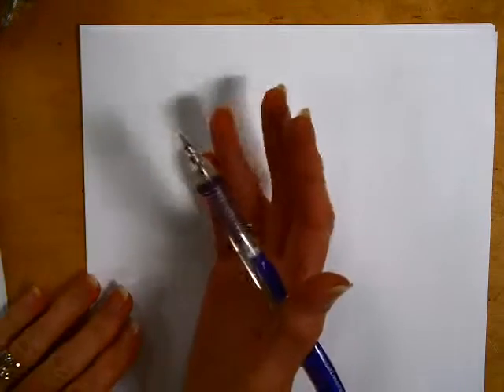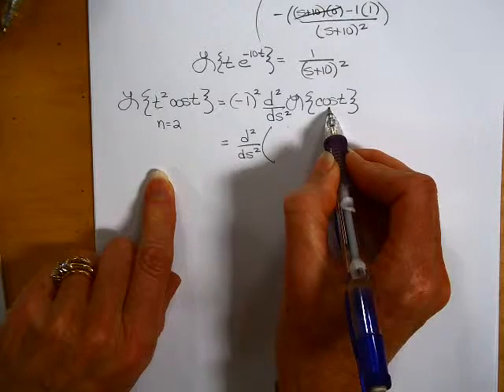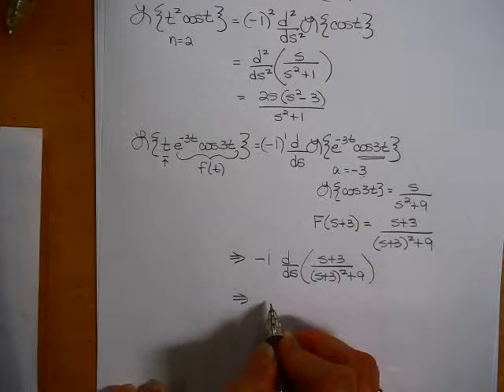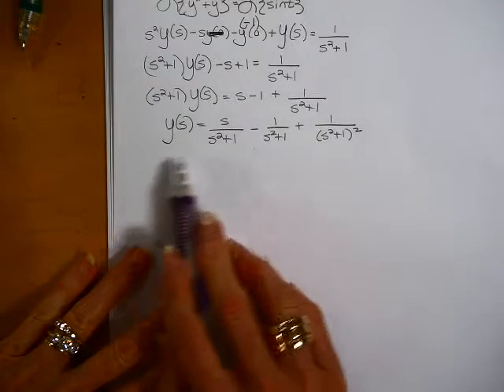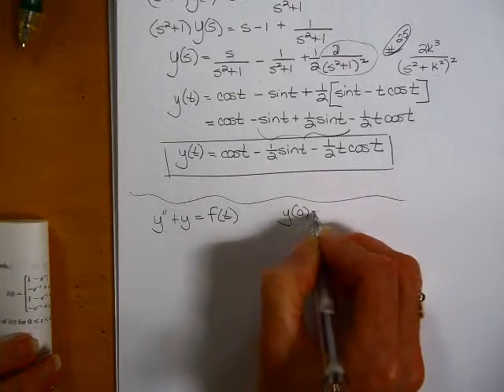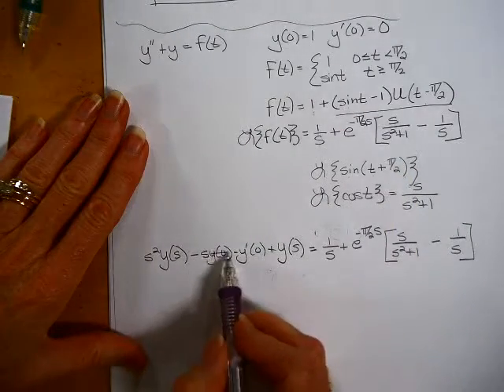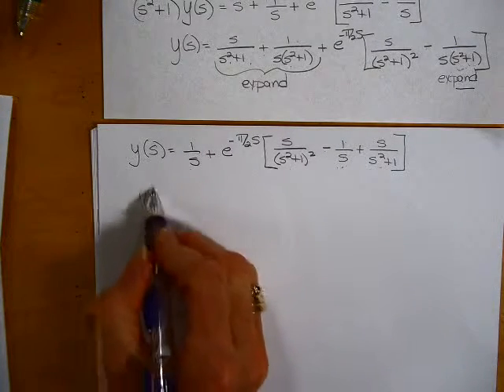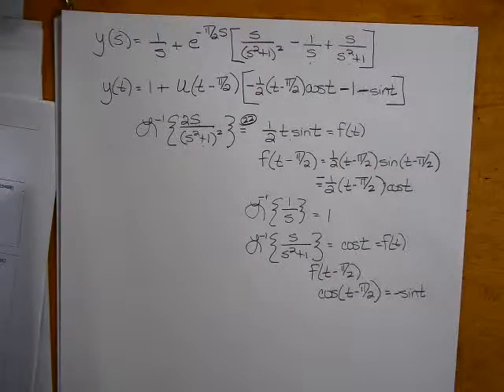DE 7 4